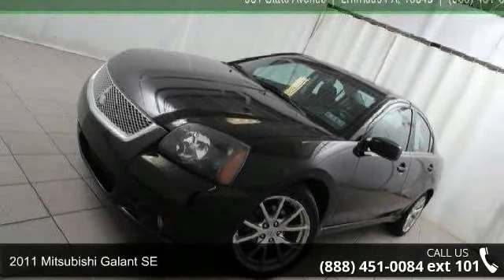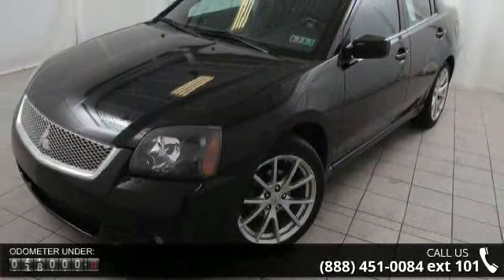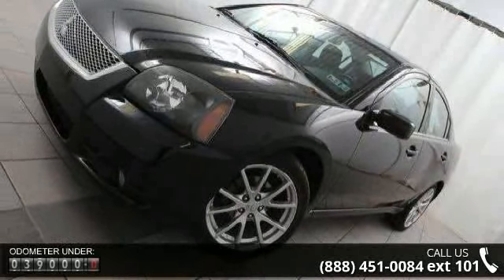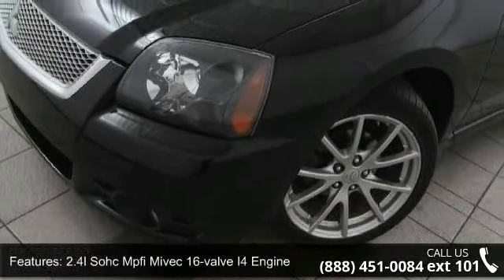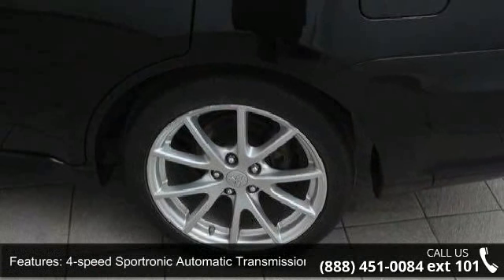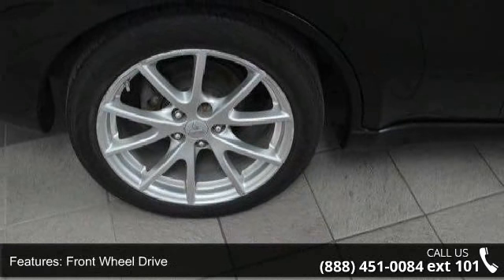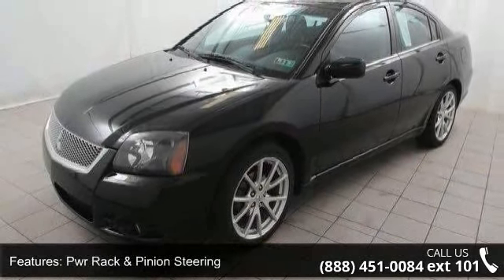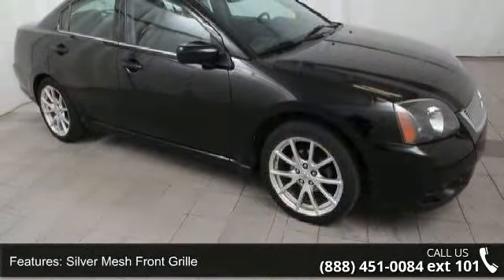2011 Mitsubishi Galant SE - Kelly Car - Emmaus, PA 18049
Clean Auto Check Report. Sunroof, Alloy wheels, 2.4 Liter 4 cylinder, FWD. Power windows, Power door locks Power mirrors, power door locks, CD, Rack. Its Live Market Priced to assure you of the best value for your dollar. Finished in Kalapana black with black cloth. Factory Ceritified, 5 yr./60,000 mile limited bumper to bumper warranty and a 10Yr./100,000 mile limited driveline warranty. Plus its a Kelly Risk Free used car. New Pa state inspection our 154 point inspection and its been fully serviced in our shop. Plus our 3 day money back guarantee and our 30 day trade out policy. Kelly Auto Group serving the Lehigh Valley since 1967. Winner of the Morning Calls Readers choice for the best place to buy a used car in the Lehigh Valley